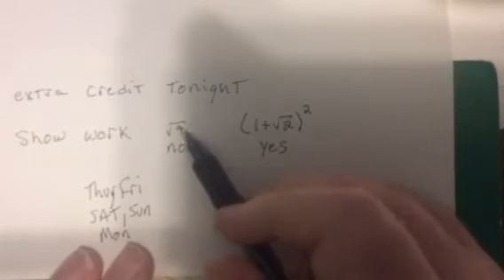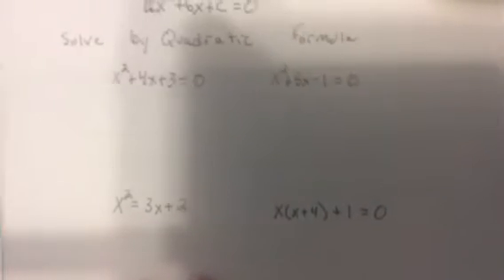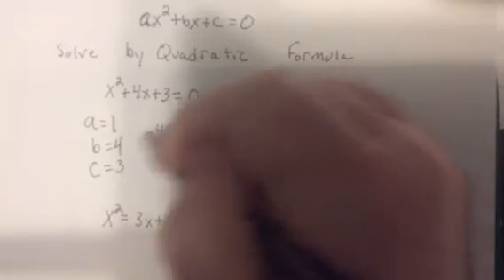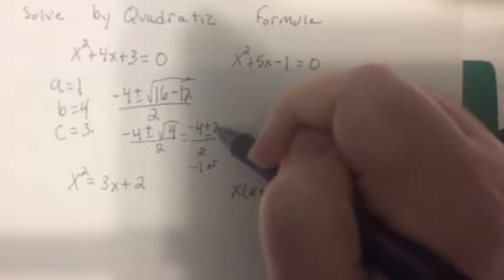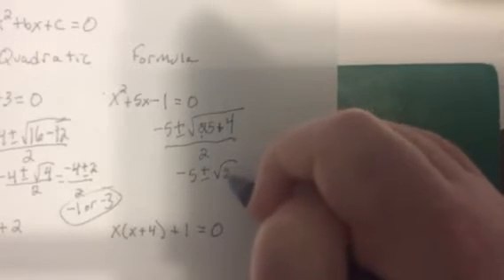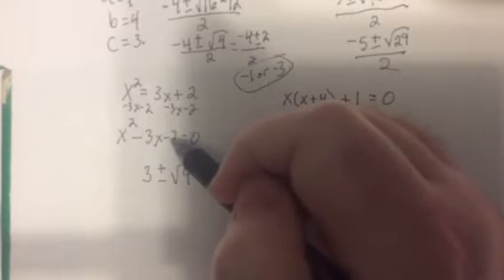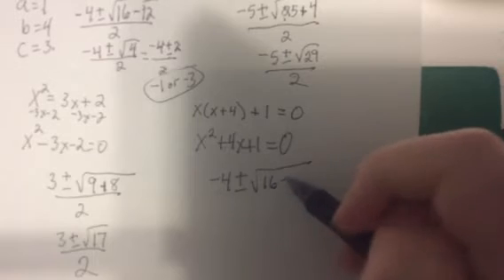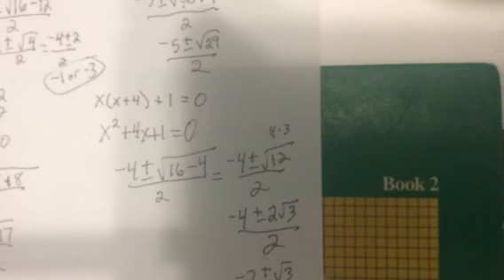Alg wed. April 8